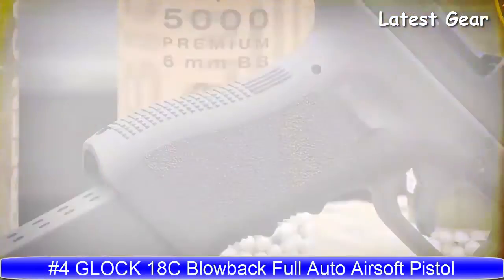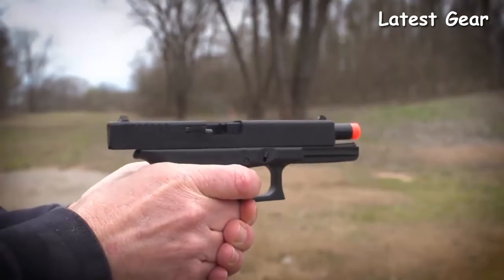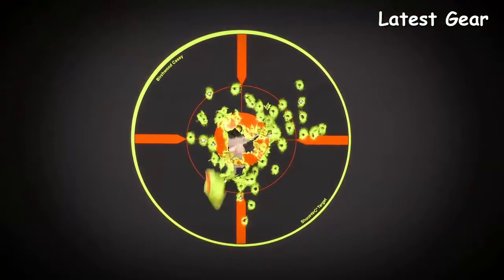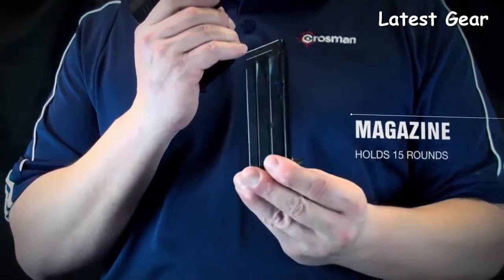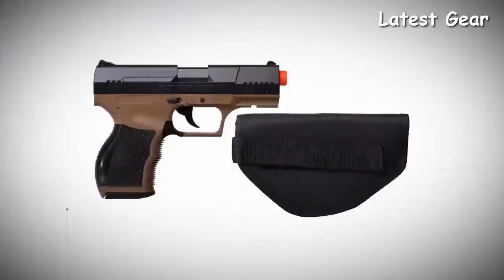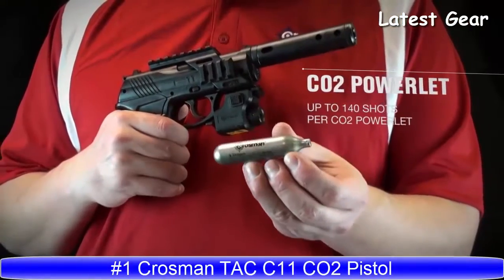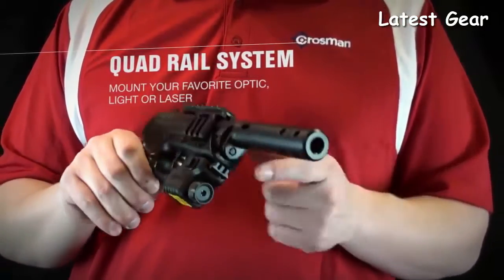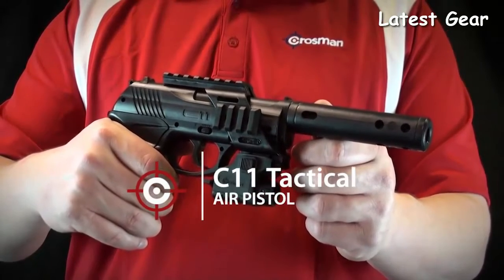Top 6 Best Airsoft Pistols To Buy in 2021 | Airsoft Pistol 2021